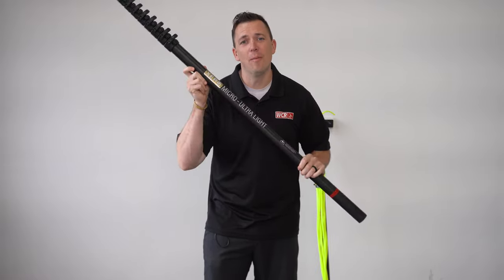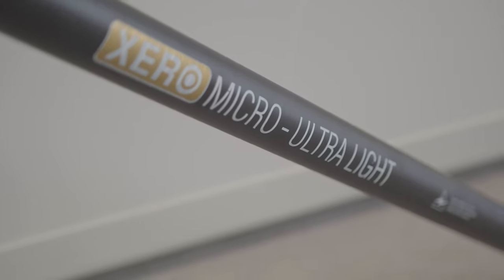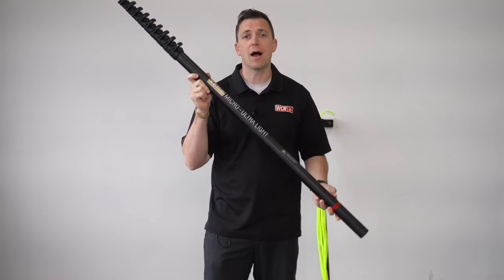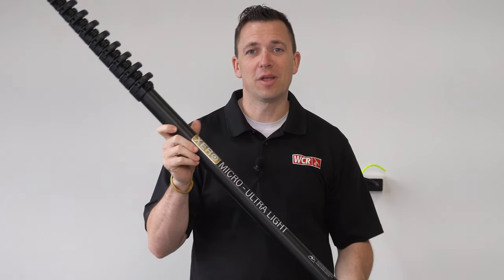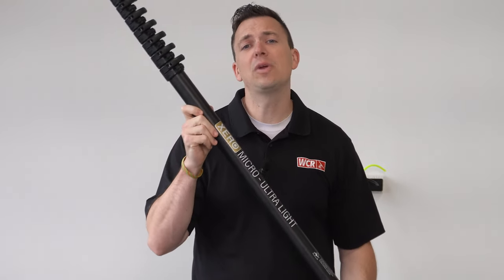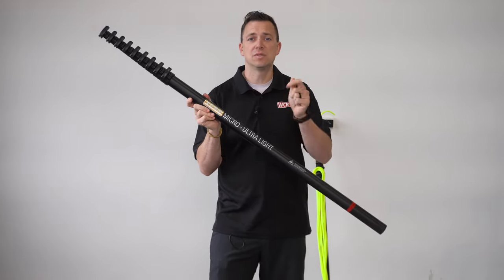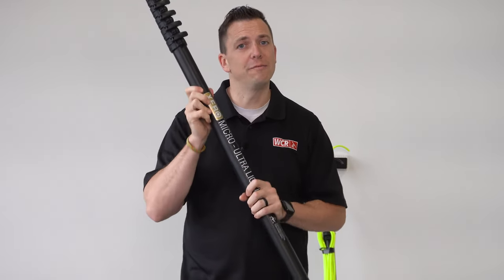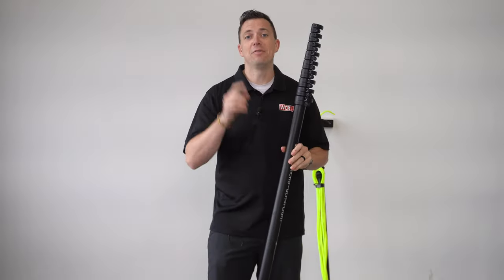The XERO Micro Ultra-Light Water Fed Pole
Check out the lightest pole of the XERO Micro series! Weighing only 4 pounds, it's extremely lightweight but still stiff for those high-reaching jobs. Your back and shoulders will be thanking you when you add this pole to your arsenal!